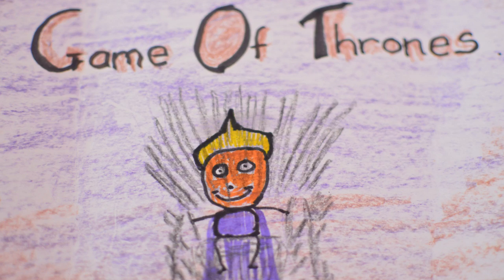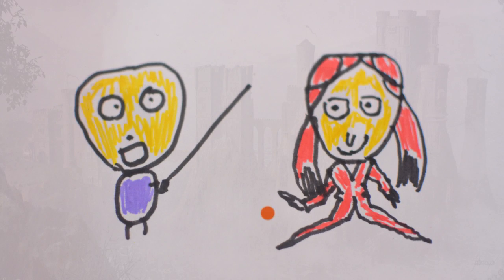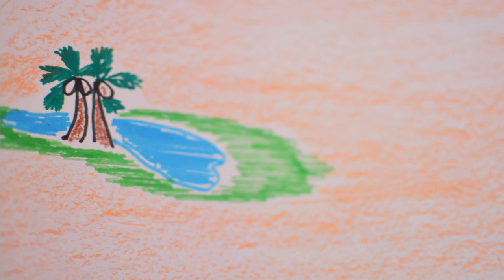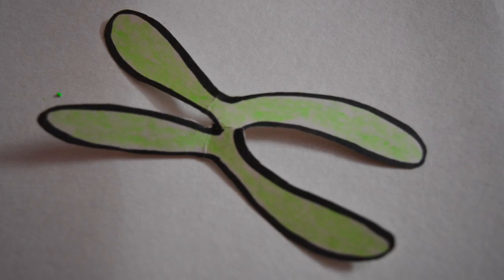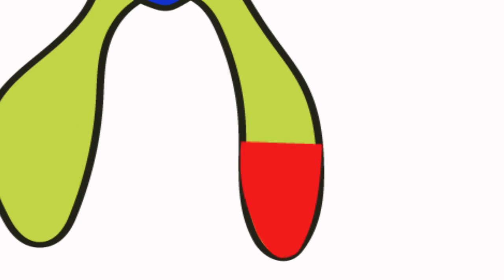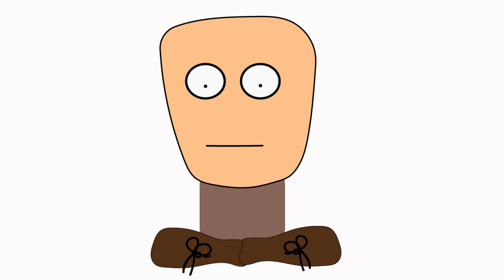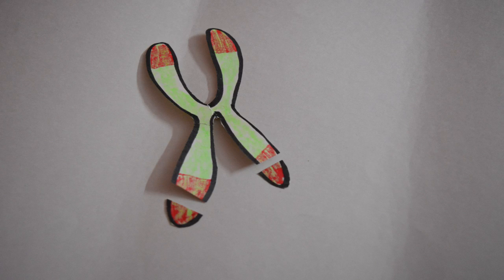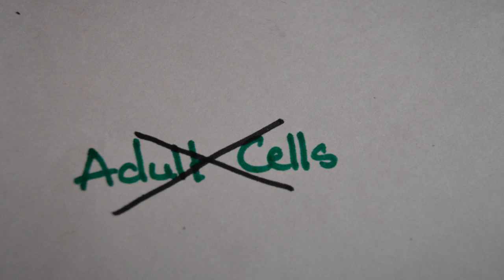How Do We Age?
This video explains about how we age based on the Telomere Theory! It's just one theory on how ageing process takes place. There are a whole lot of other theories also, but this is the most accepted one!

Timelapse : Malachi Illusionist